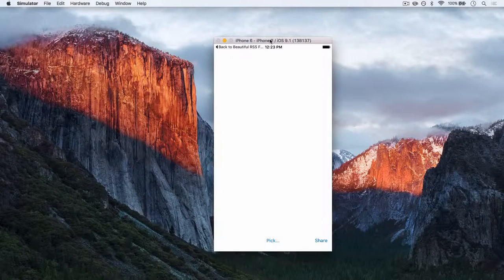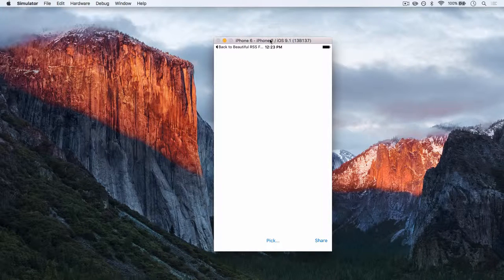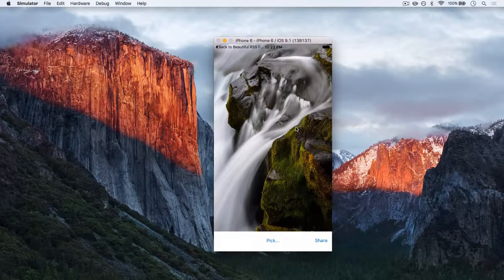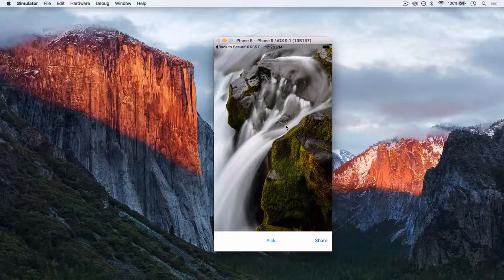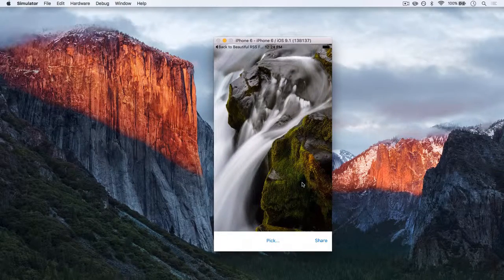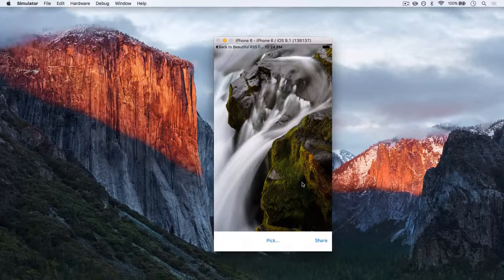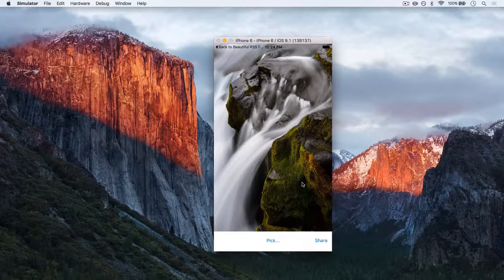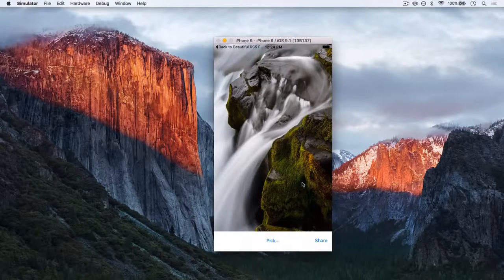1/10 - What iOS app are we making? - Creating an iOS app in 26 minutes